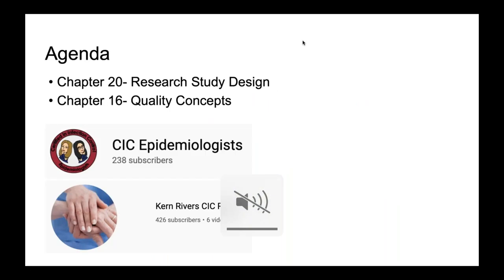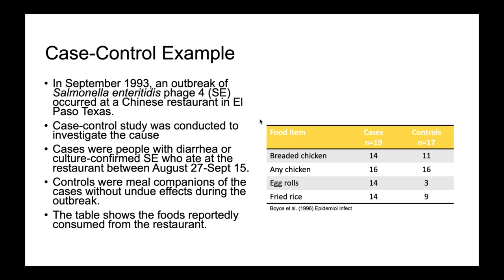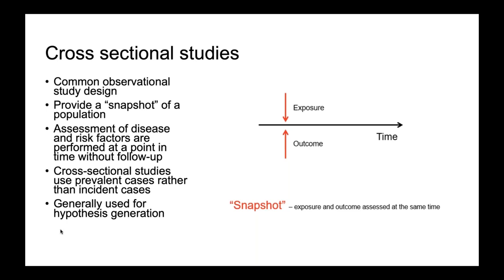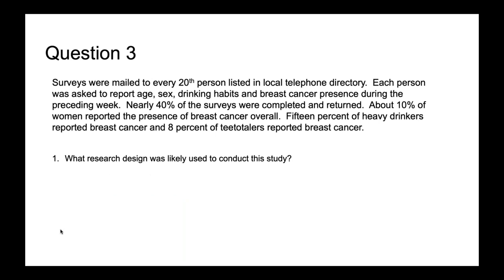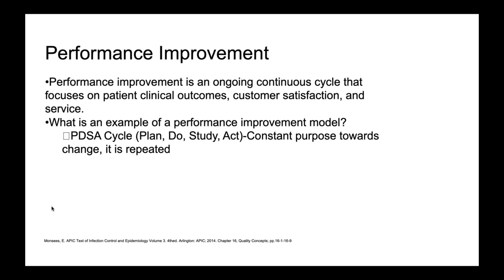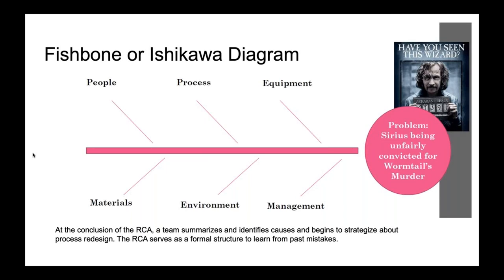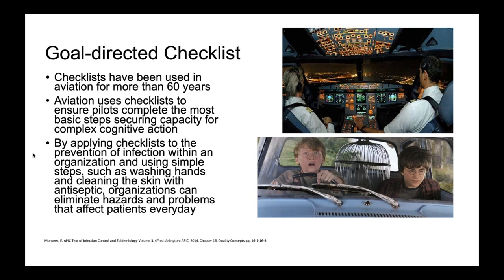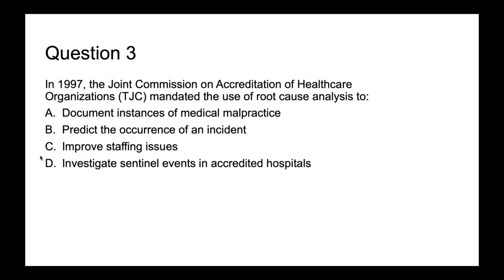CIC Study Group | Research Study Design and Patient Quality Concepts